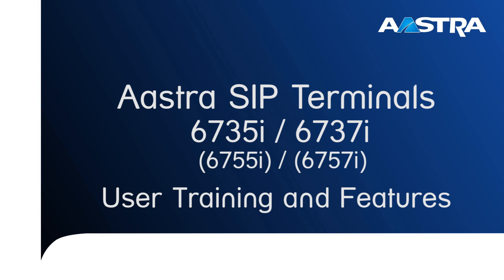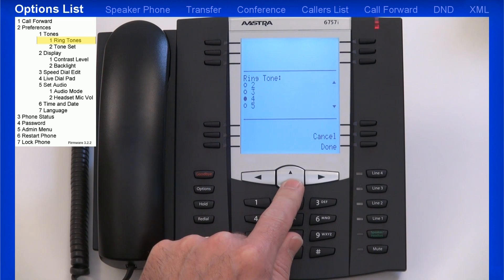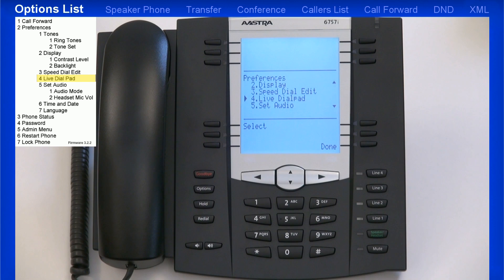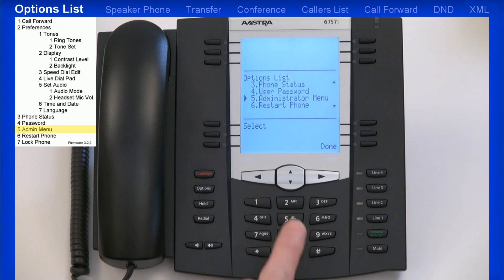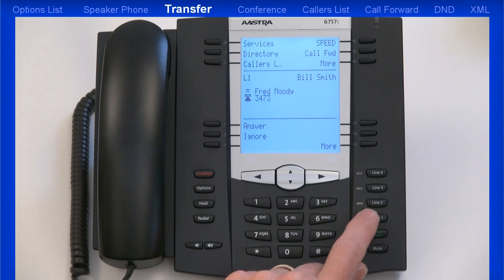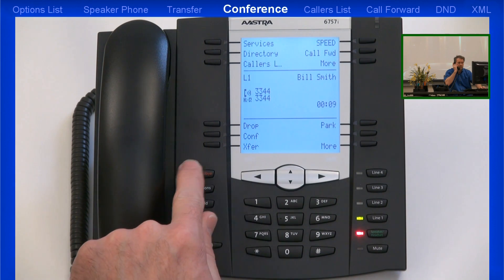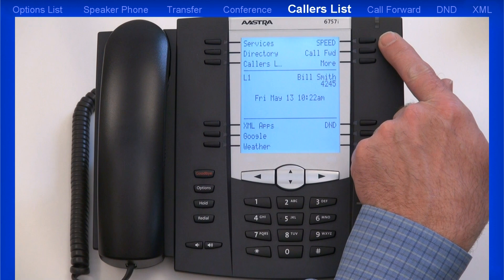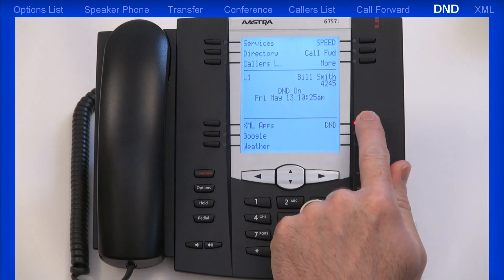Mitel® 6735i / 6737i / 6755i / 6757i Tutorial - End User Training and Features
This tutorial is for end-users wanting to customize and learn how to use the basic features on their Mitel 6735i / 6737i / 6755i / 6757i phones. The demonstration goes through the Options List menus and shows how to customize your phone. The options include how to setup Ring Tones, LCD Contrast Levels, how the hands-free button works, Headset Microphone levels, how to find your IP Address and Password field. Then the video demonstrates basic features such as; how to Transfer a call, setup a Conference call, use the Callers List, Call Forward and more. For more information on the set up and use of your Aastra phone, please contact your administrator. For general information about the phone, please